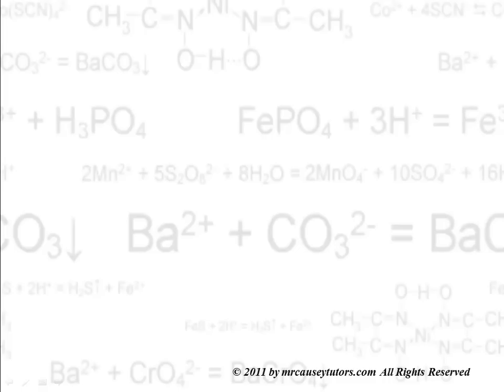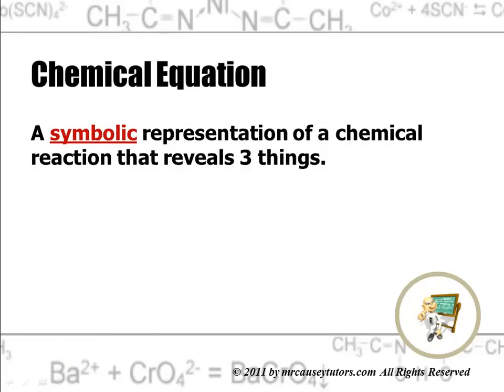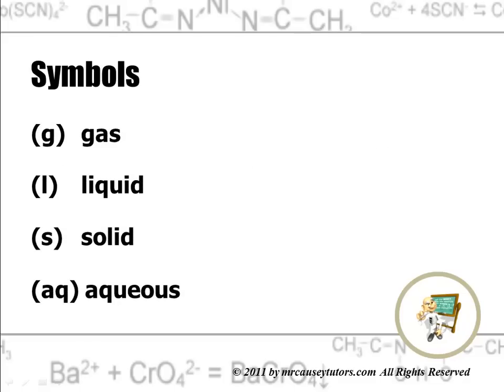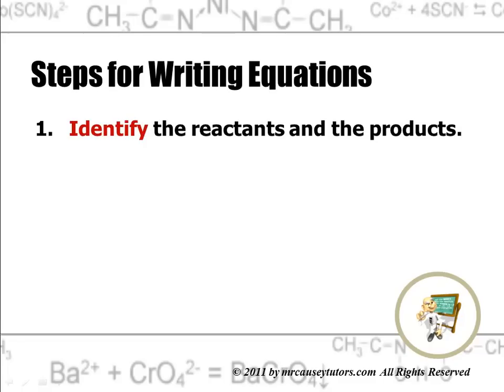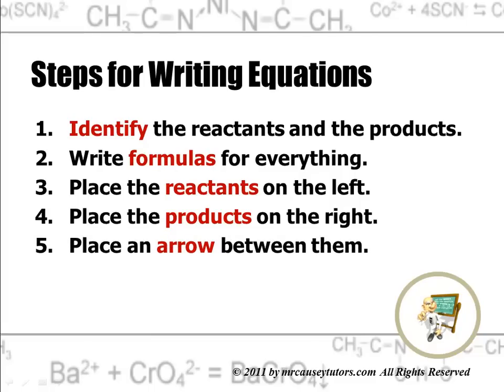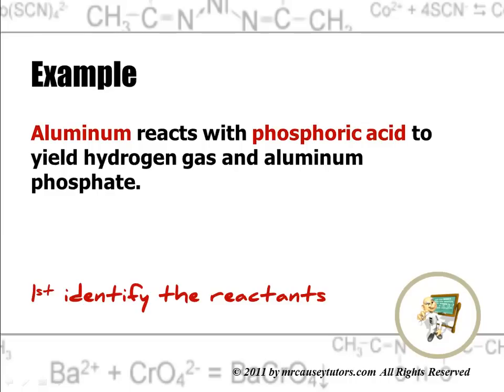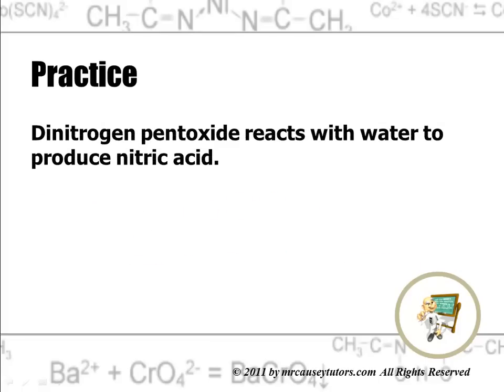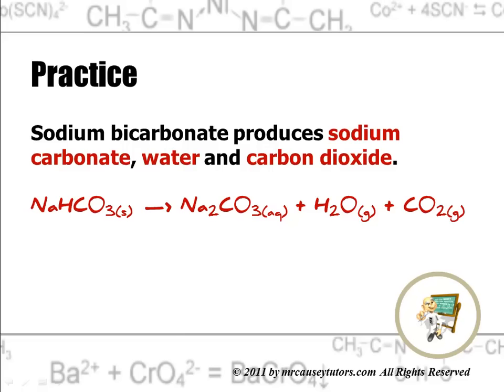How to Write Chemical Equations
Mr. Causey shows you how to WRITE chemical equations. Mr. Causey discusses the parts of a chemical equation, the symbols involved, and the steps required to write a chemical equation.

WARNING: It is important that you ALREADY know how to name and write chemical formulas and can recognize the different types of chemical reactions.

RESOURCES
Polyatomic Ion Cheat Sheet:

A chemical equation is a symbolic representation of a chemical reaction and it reveals three things; the reactants, the products, and the mole ratios, or the amounts.  And learning to write a proper chemical equation is the key to good stoichiometry.

Now, in order to write proper chemical equations we need to know a few symbols.

 "g" is for gas
 "l" is for liquid
 "s" stands for solid and
 "aq" is for aqueous

Aqueous just means dissolved in water. It's important that we understand and use these symbols to tell which state or form the different elements or compounds are in.
An arrow is used for yield or produces; the capital Greek letter delta stands for change; the plus sign means combine; and we use an up arrow to show that a gas has been released into the atmosphere.  Make sure you copy down and learn these symbols. We are going to use them a lot.

Okay, let's look at the steps for writing equations.

First, identify the reactants and products. If you don't know how to read chemical names or write formulas, you need to go my channel and watch those lessons.  It is imperative that you know how to identify reactants and products.  Second, write formulas for everything, both the reactants and the products.  Third, place the reactants on the left separated by a plus sign; place the products on the right separated by a plus sign; and put an arrow in the middle.  It's pretty much that easy.

If you can read chemical names, write chemical formulas and follow these simple steps you are home free.

Now, let's look at an example.

Aluminum reacts with phosphoric acid to yield hydrogen gas and aluminum phosphate.  Now watch this very carefully, and if you need to stop, rewind and watch it again. That's the beauty of video.  We have the technology.

First, identify the reactants.  Second, identify the products.  Then, write the formulas.  There we go.  Viola!

Practice time!  Let's put what we have learned to good use.  Let's see how well do.

Aluminum and oxygen combine to form aluminum oxide.  First, find and write the reactants.  Second, find and write the products.  Then write the equation using the proper symbols.  For right now, don't worry about balancing the equation.  The important thing here is to write a good chemical equation.

Next, dinitrogen pentoxide reacts with water to produce nitric acid.  First, find and write the reactants. Notice the reactants are dinitrogen pentoxide and water.  Second, find and write the products.  Then write the equation.

Sodium bicarbonate produces sodium carbonate, water, and carbon dioxide.  First, find and write the reactants, or in this case the reactant. Second, find and write the products. Did you get all three? Notice that this was a decomposition reaction.

Let's recap: You learned the description of a chemical equation; you learned the symbols for writing chemical equations and you learned how to write chemical equations.